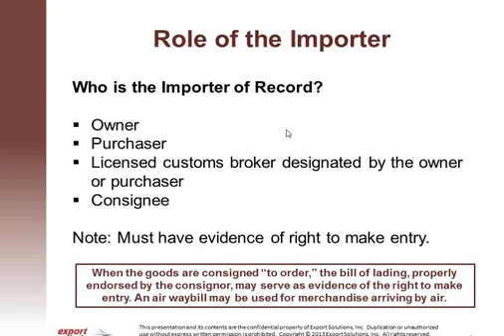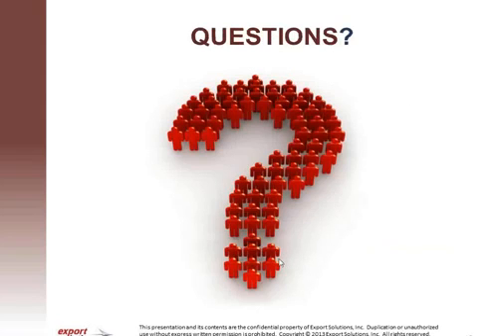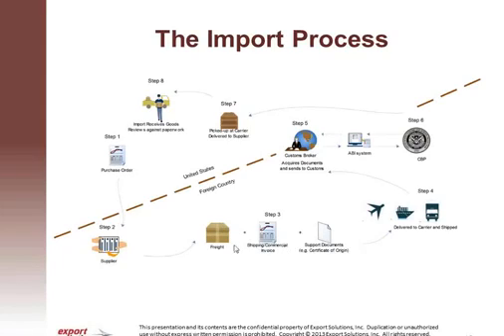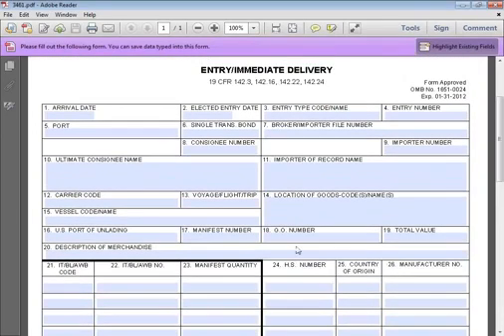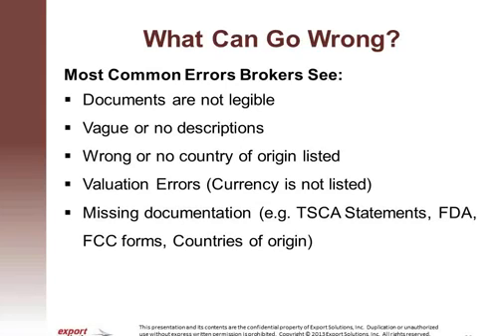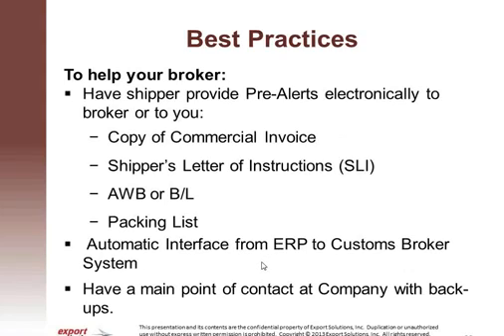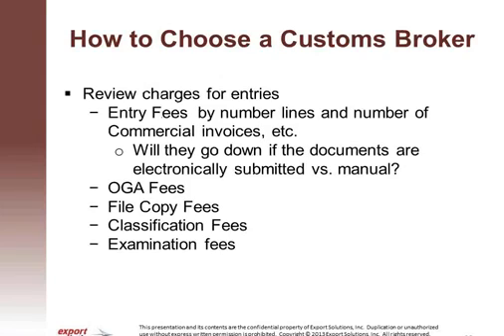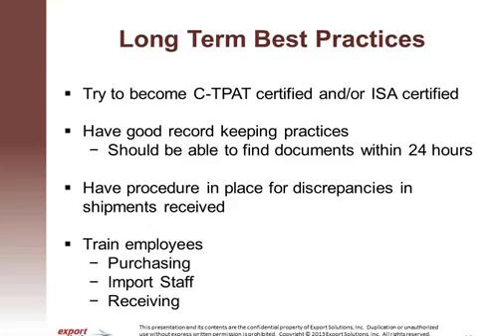U S Customs and Your Imports